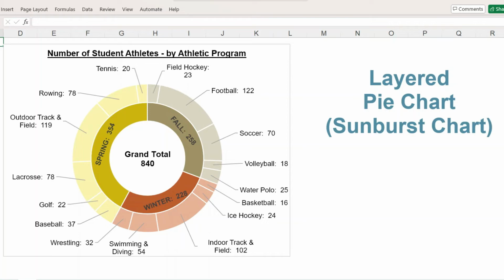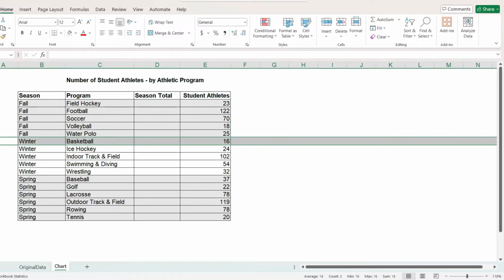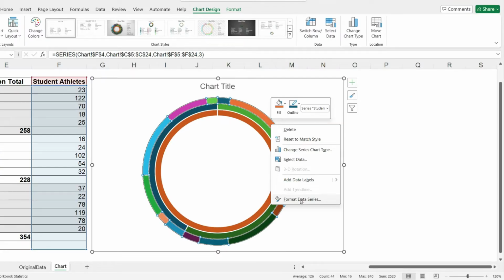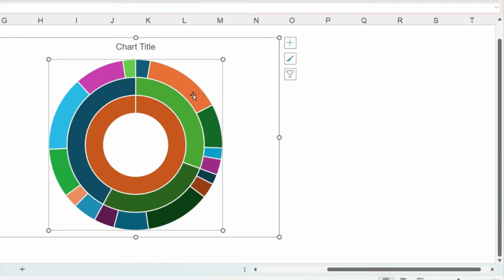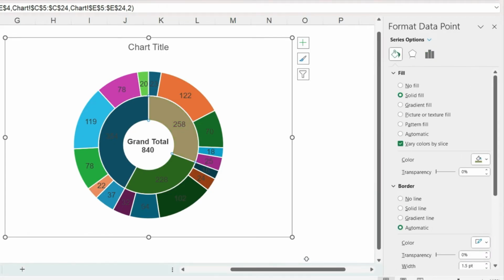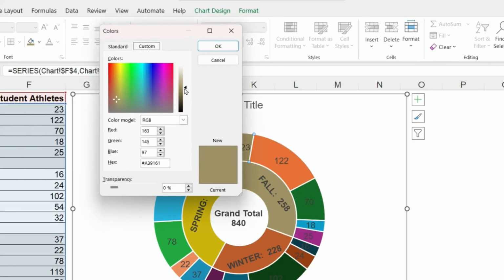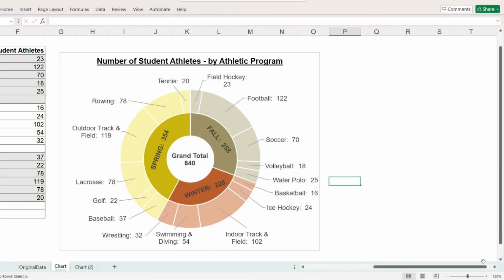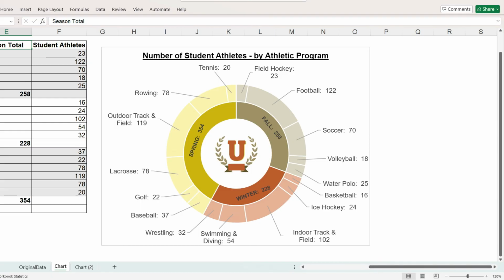How to Create a Layered Pie Chart (Sunburst Chart) in Excel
Learn to create a pie chart with multiple layers in Microsoft Excel. This type of chart is sometimes called a Sunburst Chart, Layered Pie Chart, or Nested Pie Chart. This design is great for data that can be grouped into broad categories, or data that has a natural hierarchy.

CHAPTERS:
0:00 Introduction
0:41 Prepare the Data
2:10 Format the Chart
10:00 Summary